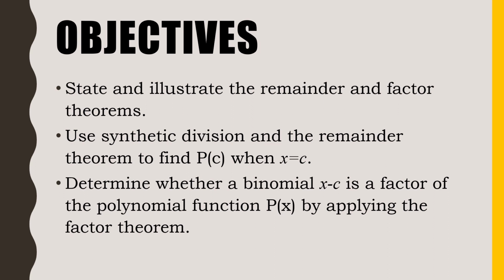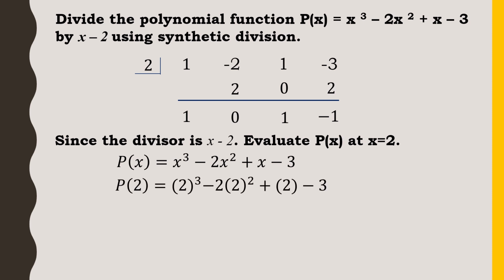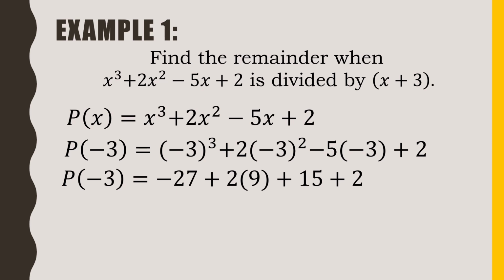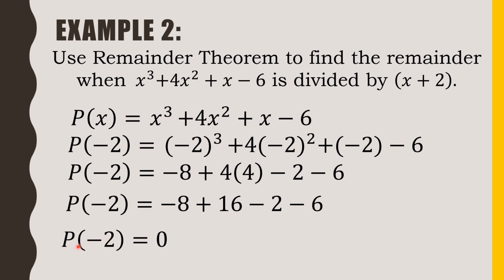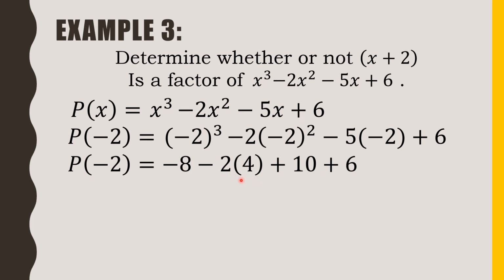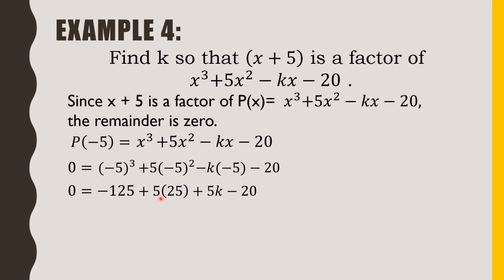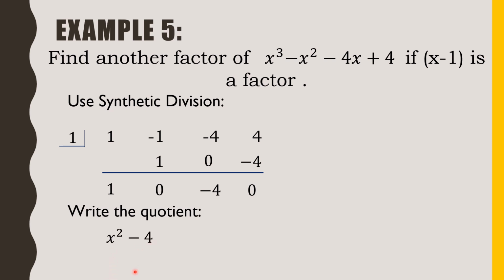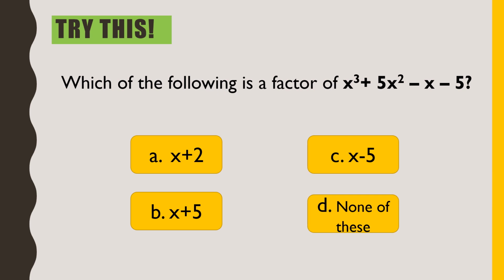Remainder and Factor Theorems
Math 10 Quarter 1 Week 6 (MELC)
OBJECTIVES
1.State and illustrate the remainder and factor theorems.
2.Use synthetic division and the remainder theorem to find P(c) when x=c.
3.Determine whether a binomial x-c is a factor of the polynomial function P(x) by applying the factor theorem.